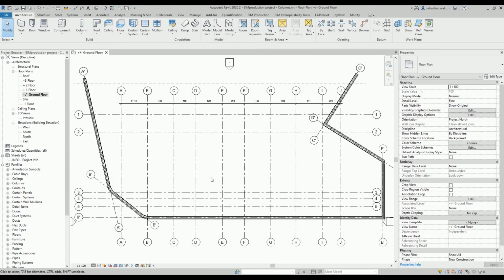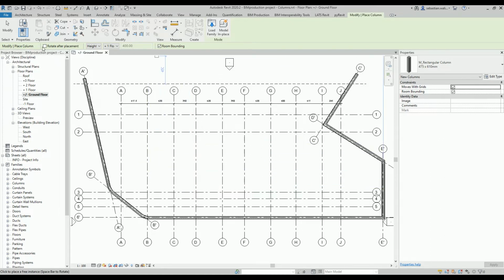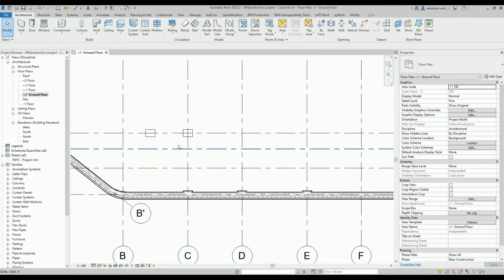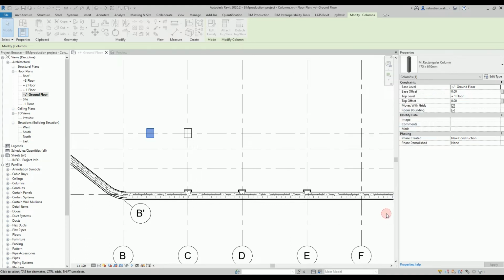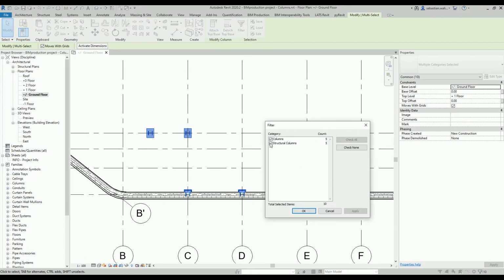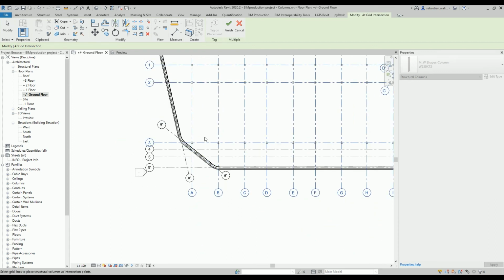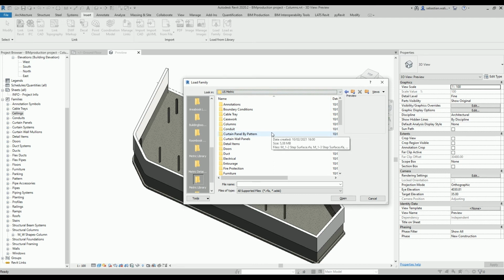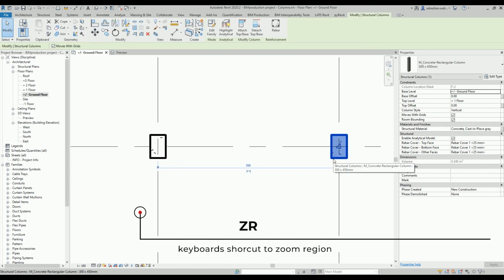FREE REVIT SCHOOL - 25 - Architectural and Structure Columns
In the twenty-fifth episode of FREE REVIT SCHOOL we discuss the topic Architectural and Structure Columns